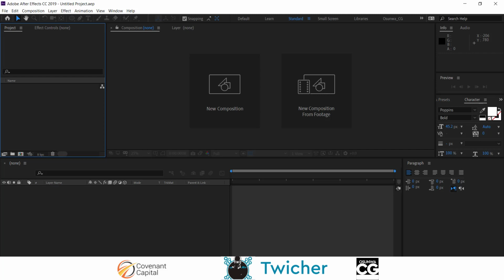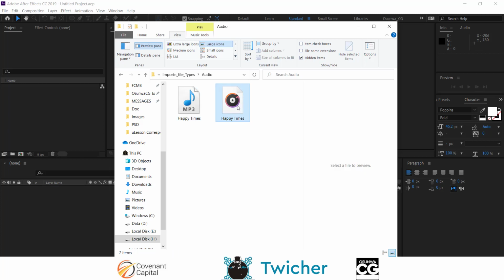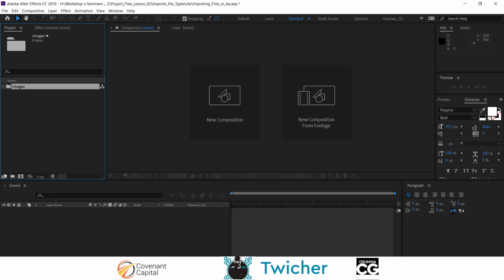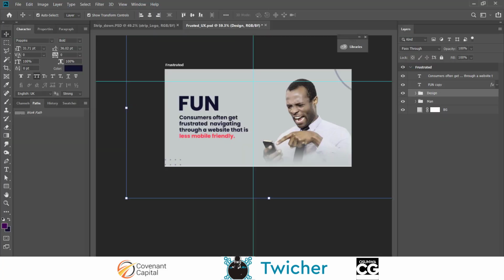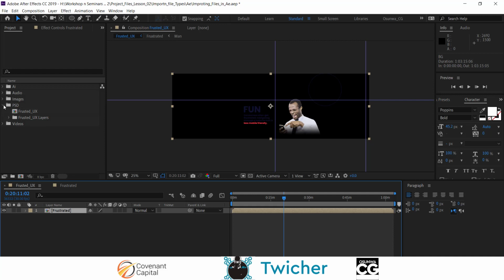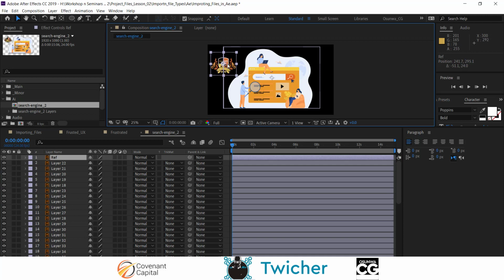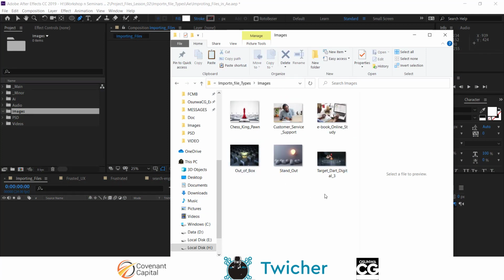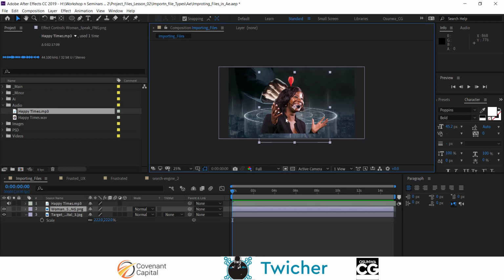02_02_Intro_Explainer_Video_Animation || Importing_Files_into_Ae